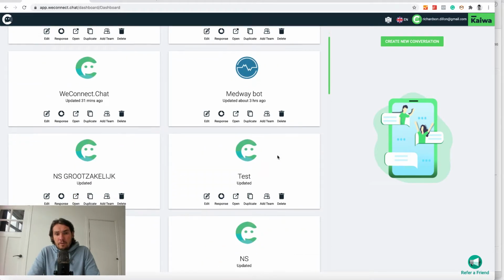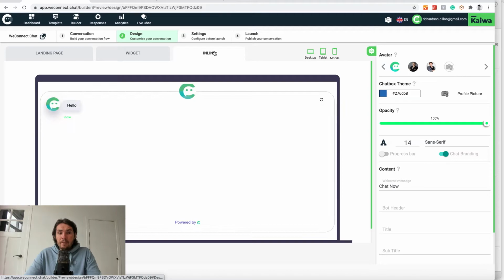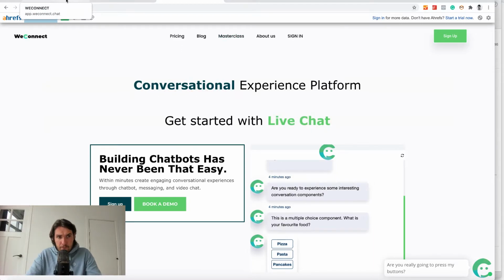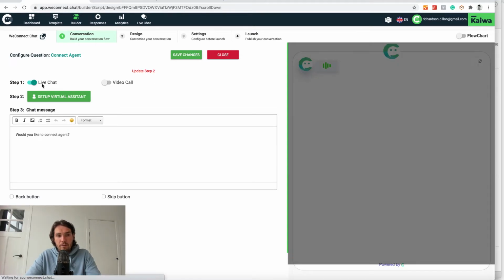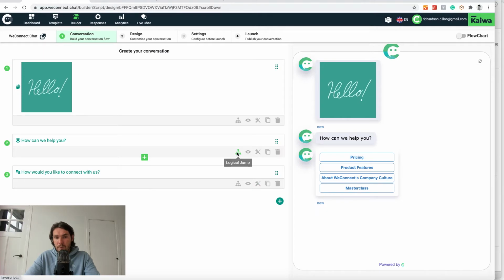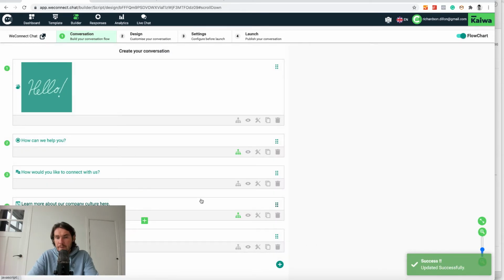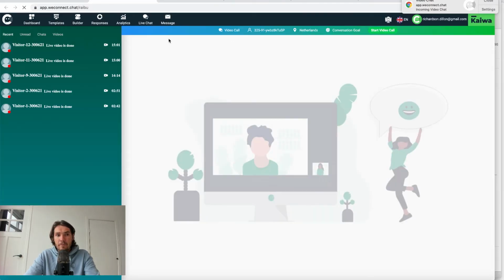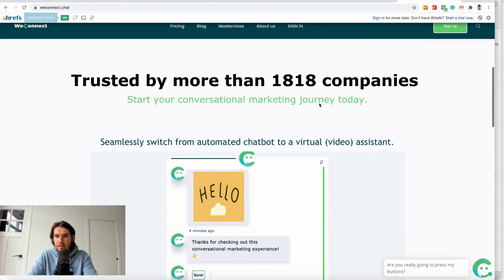Tutorial 1: How to build a conversational experience using an automated bot and a live (video) chat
0In this tutorial, we'll show you how to build a hybrid conversational experience using the Weconnect.chat software. We'll show you how to connect an automated bot to a live (video) conversation environment. Check it out!

app.weconnect.chat

Timestamps:
00:00 Intro
02:17 Start tutorial
02:58 Dashboard page
05:38 Explaining the builder section